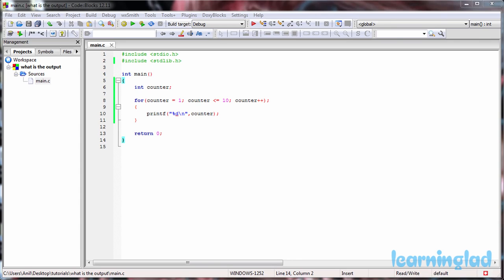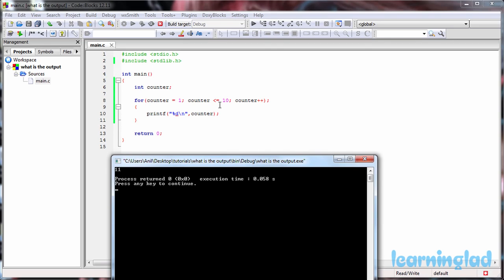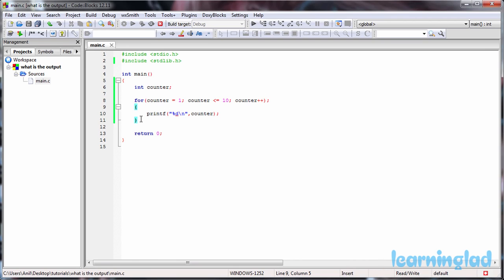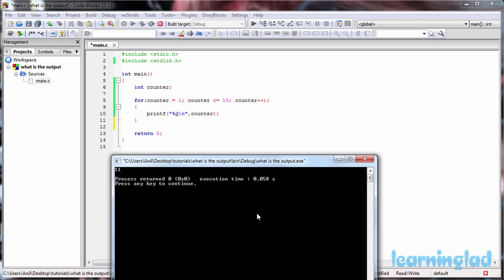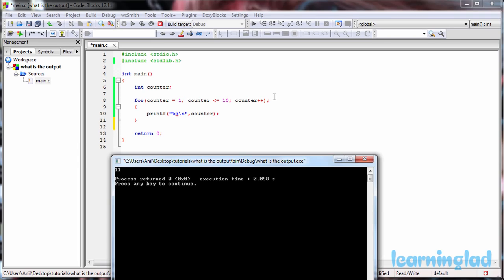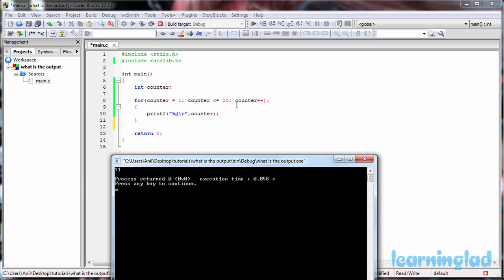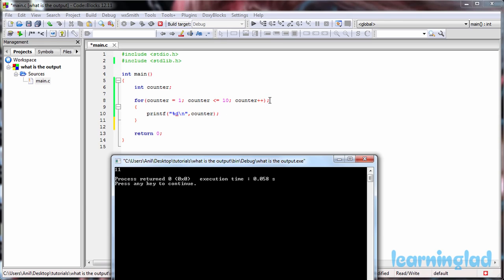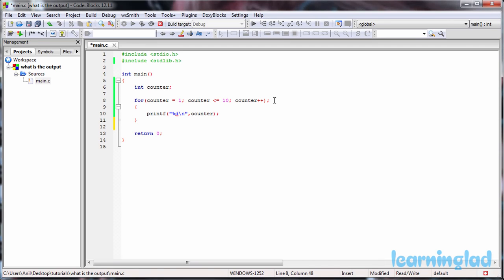116 #04 What is the Output C Language Interview Questions and Answers for Freshers